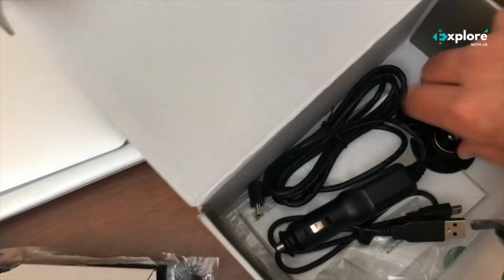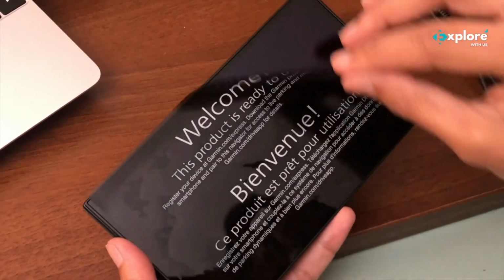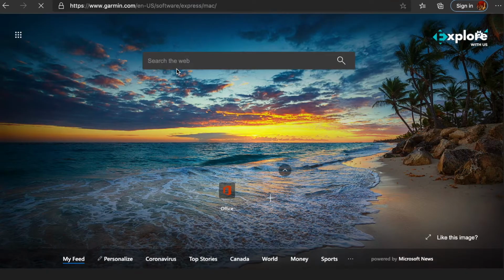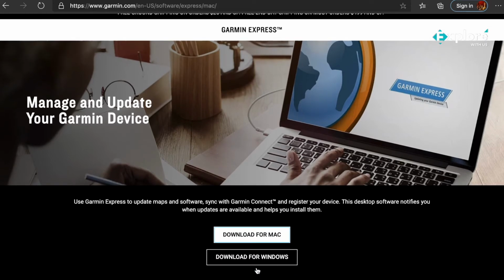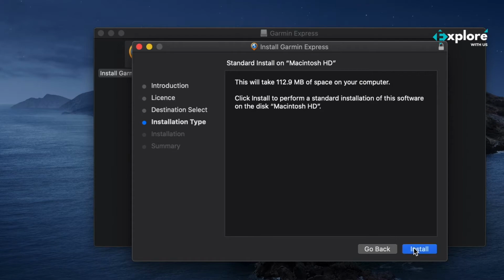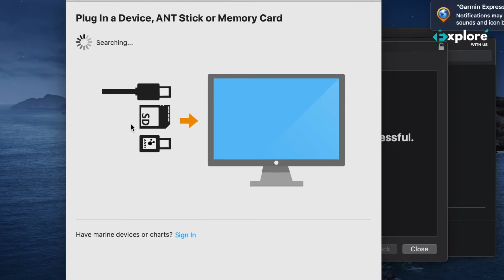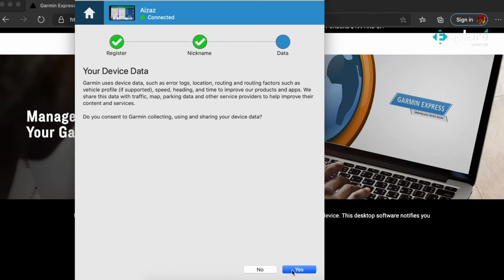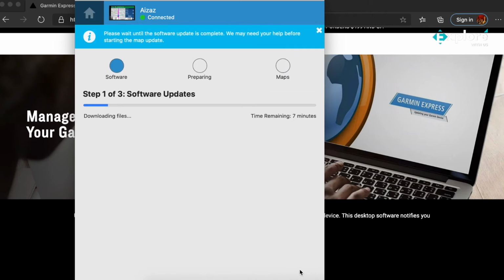Unboxing and Configuring Garmin Drive Smart 65 GPS Navigation Device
How to setup, configure or register the device and how to update maps.